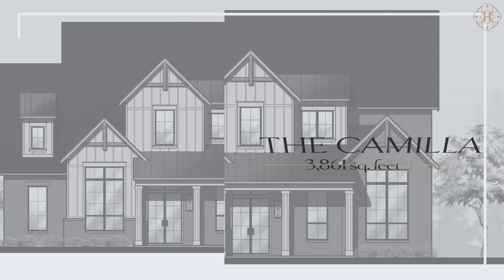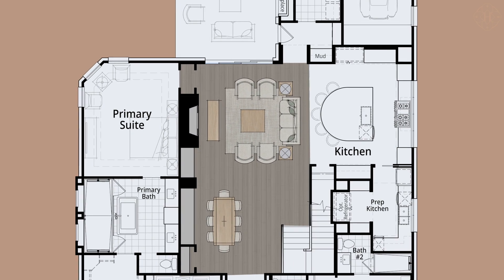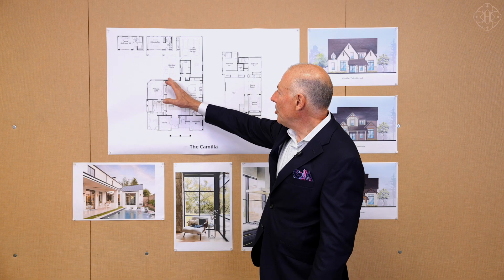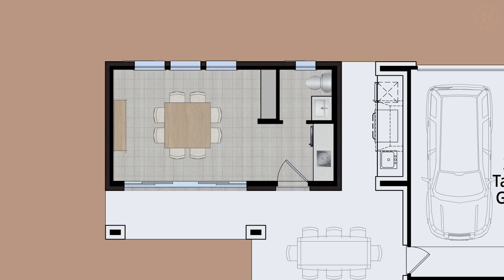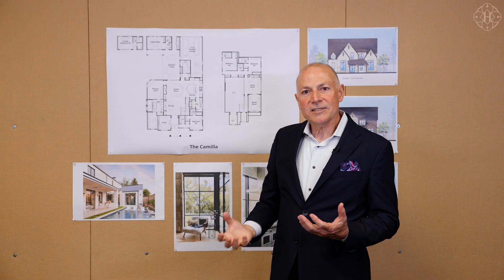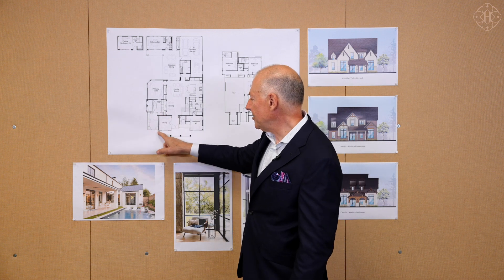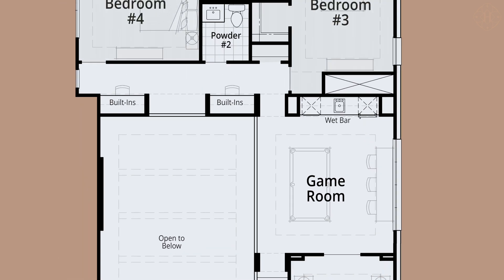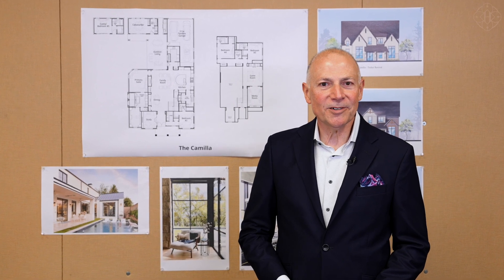Huntington Homes Signature Collection The Camilla Plan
Huntington Homes sets the standard for luxury homes with timeless yet modern designs. We also set the standard for customer service. Every employee is an owner, and that drives the way we approach everything we do. We welcome you as if you are part of the family. We guide you through every step of the process, from the initial purchase to the design and construction phases to our dedicated in-house Customer Care department. This kind of hands-on treatment allows us to provide a home-buying experience that is simply unrivaled.